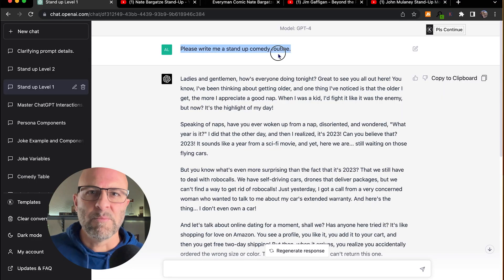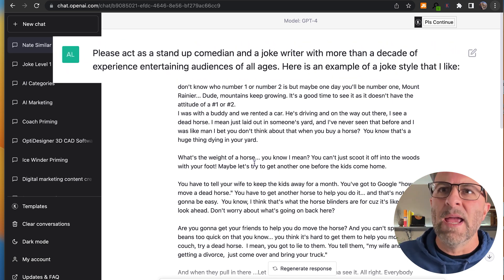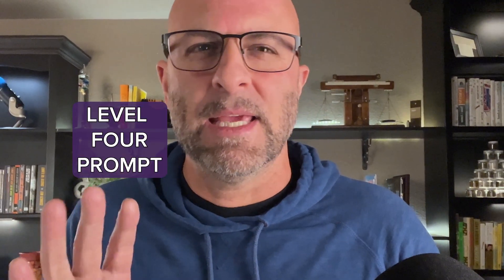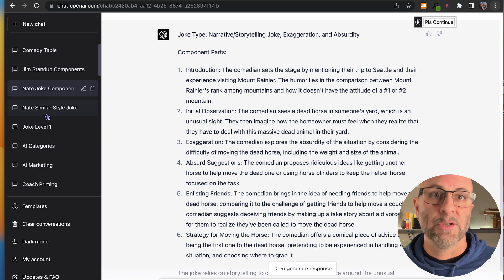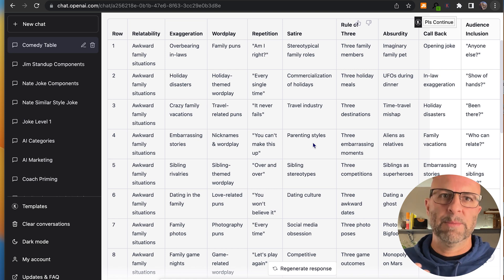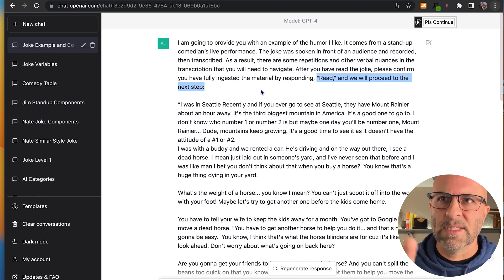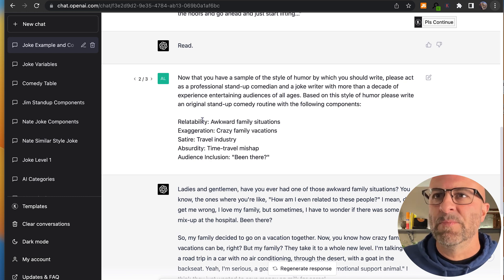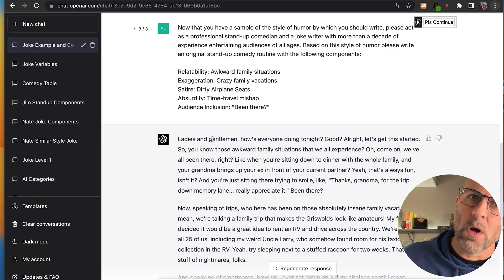Improve ChatGPT Prompts with Priming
Everyone is pitching the best ChatGPT Prompt... Try GPT Priming instead:
Priming is the best way to formulate better results by inputting related information before requesting a response:
-Allows for variability in your GPT chat dialogue later in the string
-Eliminates the need to create multiple chats
-Produces more precise results
-Improves your overall experience

This email won't discuss the news and it will only show up when I've got something very worthwhile to share like:
- Incredible Prompts,
- Excellent AI tools,
- Time Saving Automated Workflows,
- Powerful AI Tips and Tricks for Businesses

*ChatGPT Resources:*
- Incredible new ChatGPT Prompts,
- Excellent marketing tools,
- Powerful automated workflows
- The Most useful marketing tips and tricks you can imagine

Using a Comedy Stand Up Routine as an Example:

LEVEL THREE PRIMING:
Please act as a stand up comedian and a joke-writer with more than a decade of experience entertaining audiences of all ages. Here is an example of a joke style that I like:
" INSERT REFERENCE CONTENT "
Now, please write me an original stand up comedy routing in a similar style.

LEVEL FOUR PRIMING
STEP 1: ANALYZE RELEVANT CONTENT
I am going to provide you with a joke from a stand up comedian’s live performance. The joke was spoken in front of an audience and recorded, then transcribed. As a result, there are some repetitions and other verbal nuances in the transcription that you will need to navigate. Please thoroughly characterize the joke type and its component parts so I have a good definition of this joke type for later use:

“INSERT JOKE TEXT”

STEP 2: CREATE  A TABLE
OPEN A NEW CHAT AND CREATE A TABLE WITH THE JOKE COMPONENTS CHAT PROVIDES AS COLUMN HEADERS.
PROMPT EXAMPLE:
Please create a table that breaks down a stand up comedy routine into the following key elements where each of these key elements is a column:
Relatability, Exaggeration, wordplay, repetition, satire, rule of three, absurdity, call back, audience inclusion.
Fill the table with 10 rows of data where: relatability = "funny family situations"

STEP 3. NOW THAT YOU'VE DONE YOUR RESEARCH, LET'S WRITE!
OPEN YET ANOTHER NEW CHAT AND PUT YOUR SAMPLE JOKE INTO THIS CHAT AND ASK IT TO STORE THE INFORMATION FOR LATER:

I am going to provide you with an example of the humor I like. It comes from a stand-up comedian’s live performance. The joke was spoken in front of an audience and recorded, then transcribed. As a result, there are some repetitions and other verbal nuances in the transcription that you will need to navigate. After you have read the joke, please confirm you have fully ingested the material by responding, “Read,” and we will proceed to the next step:

“insert joke text”

STEP 4. PROVIDE THE CATEGORIES AND DATA FROM THE TABLE CHAT MADE IN STEP 2.
Now that you have a sample of the style of humor by which you should write, please act as a professional stand-up comedian and a joke writer with more than a decade of experience entertaining audiences of all ages. Based on this style of humor please write an original stand-up comedy routine with the following components:

Relatability: Awkward family situations
Exaggeration: Crazy family vacations
Wordplay: Travel-related puns
Repetition: "It never fails"
Satire: Travel industry
Absurdity: Time-travel mishap
Audience Inclusion: "Been there?"

STEP 5: SELECT THE EDIT BUTTON AND MAKE CHANGES TO THE CATEGORIES AND DATA INPUT IN ORDER TO SEE DIFFERENT ALTERNATIVES